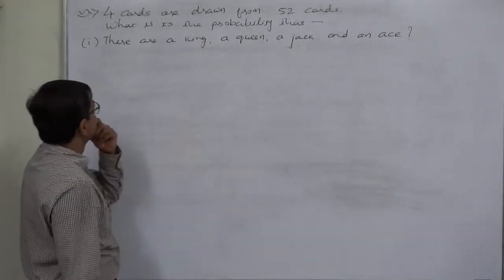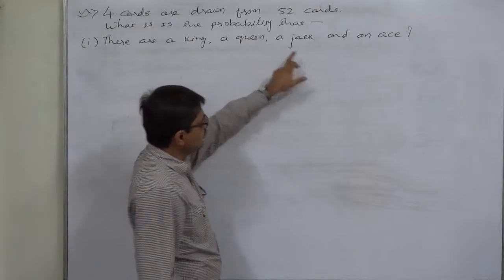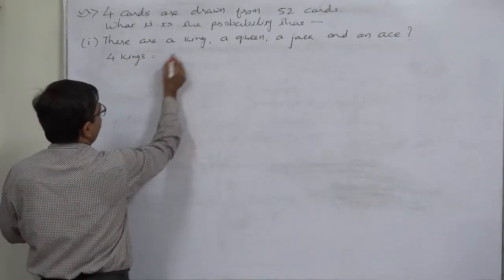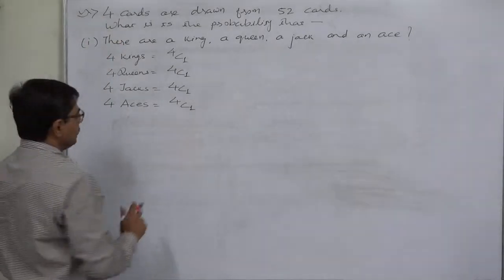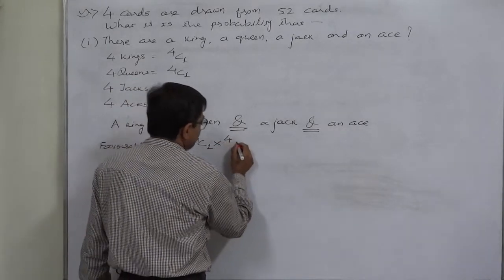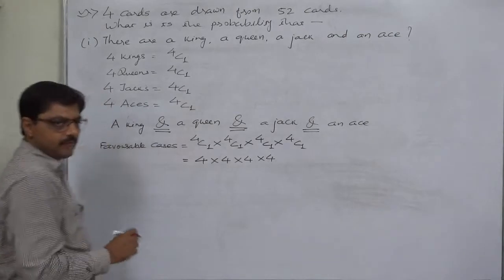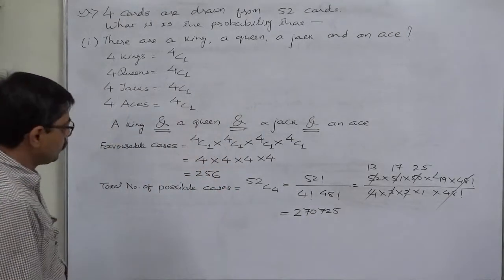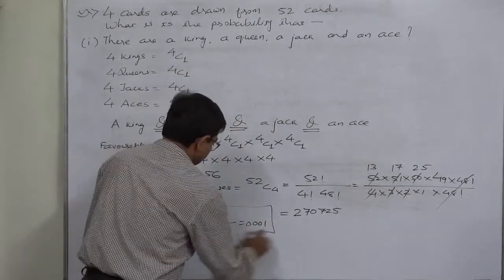Probability-43 - GRE-GMAT-CMAT-CAT-PGDM-PGDBA-MBA - Probability of drawing 4 cards form 52 cards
Statistics GRE-GMAT-CAT-CMAT-CA-CS-CWA-CPA-CMA- MBA - MCA - M Com - BBA - B Com - IBPS - GRADE 11 - GRADE 12 - BANK PO - FIII - CAIIB - IAS - UPSC - RRB - Competitive Exams - Entrance Exams
Question: 4 cards are drawn at random from a pack of 52 cards. Find probability that:
(i) There are a king, a queen, a jack and an ace.
(ii) Two are kings and two are aces.
(iii) All are diamonds.
(iv) Two are red and two are black.
(v) One card of each suit.
(vi) Two cards of clubs and two of diamond.
The answer is in this video - To learn other topics of Statistics and other subjects do